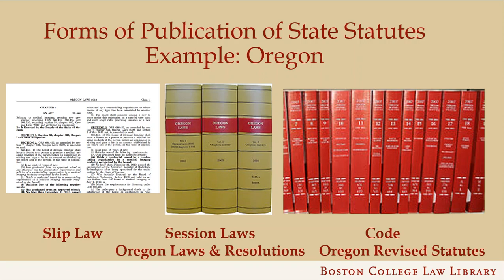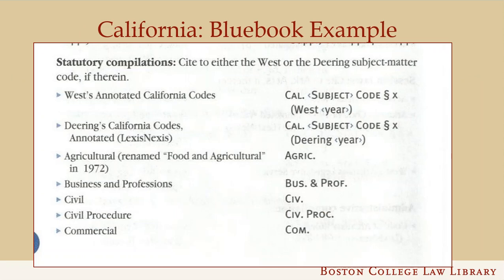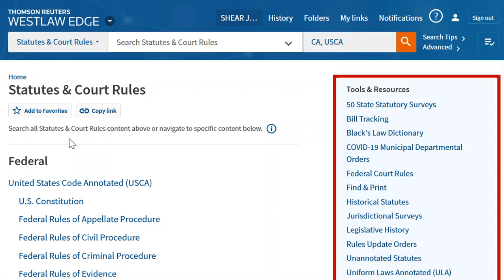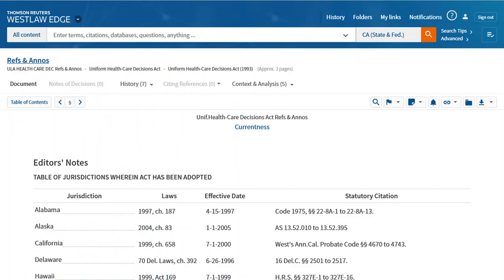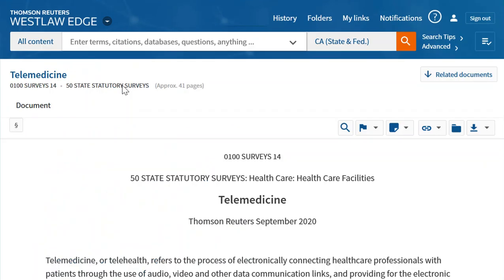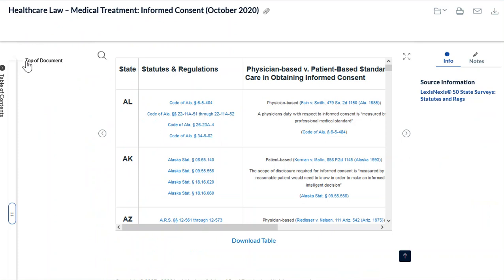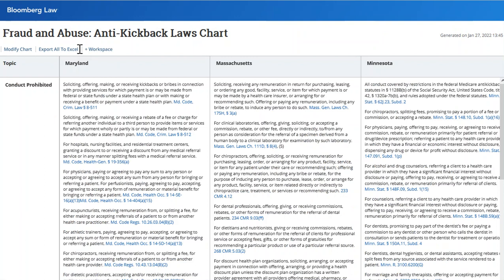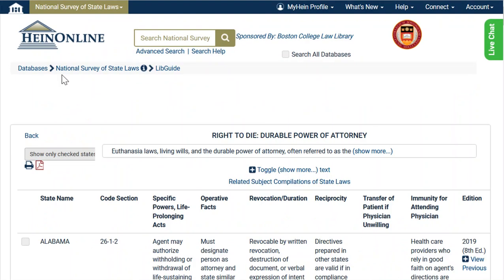Researching State Statutes